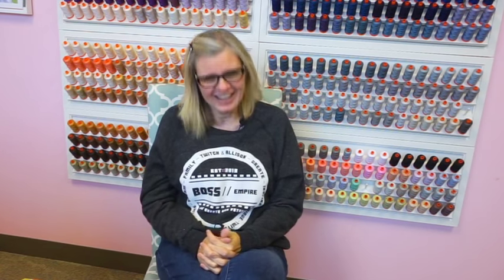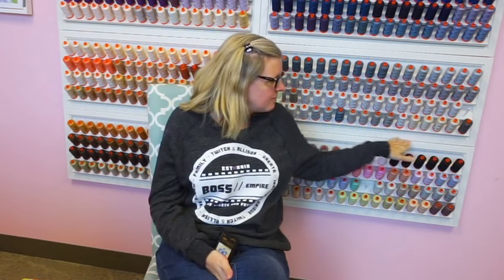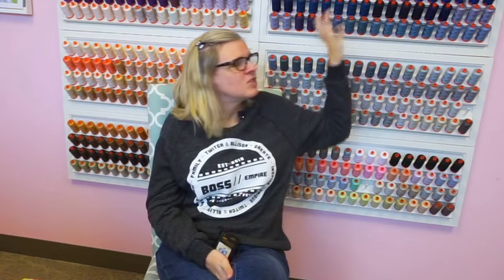Behind the Scenes Q&A with Kimberly | Sneak Peaks and Quilty Questions!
We're going live, direct from Fat Quarter Shop HQ with Kimberly Jolly!

Link to spool rack in the background